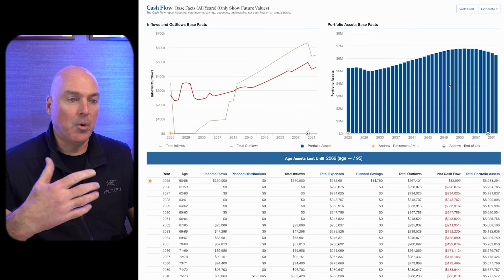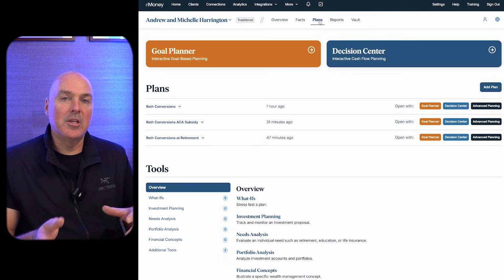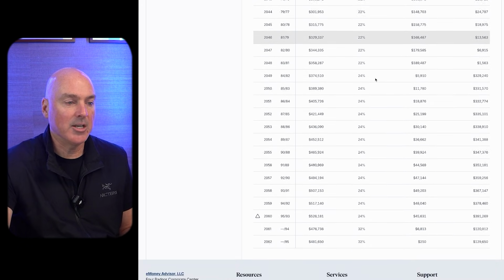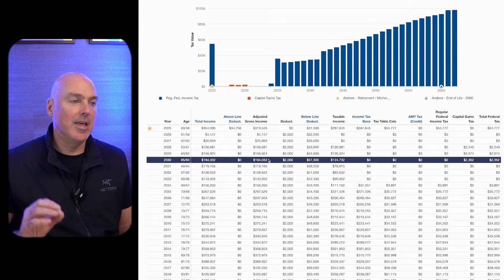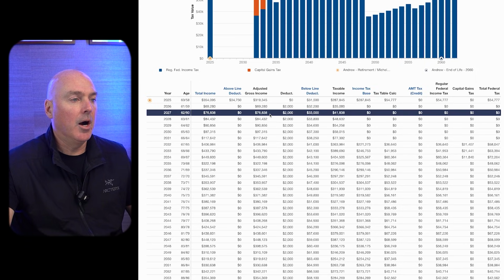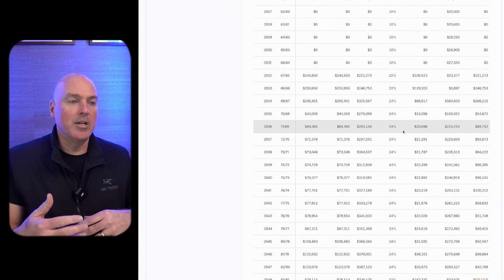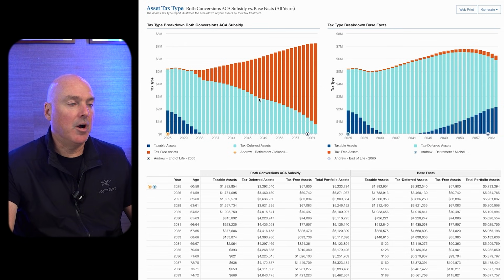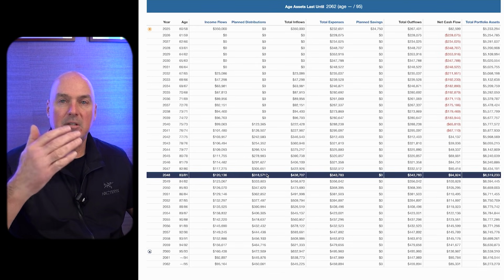The Easy Way to Build Your Retirement Withdrawal & Tax Strategy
In this video, I walk through how to actually coordinate retirement withdrawals, tax brackets, ACA subsidies, Roth conversions, and required minimum distributions into one cohesive plan using our advanced eMoney financial planning software.  Rather than focusing on tax strategies in isolation, this video shows how real retirement decisions work together.  You still have to live.  You still have to take money out of your portfolio.  The question is how to do it in a way that supports your lifestyle and minimizes long term tax damage.  Using a hypothetical couple with roughly $5 million in assets, we explore how different withdrawal strategies affect:

✅ Federal taxes over time
✅ ACA health insurance subsidies before Medicare
✅ Required minimum distributions later in retirement
✅ Medicare IRMAA surcharges
✅ Where assets end up across tax buckets
✅ What beneficiaries may inherit after taxes

We specifically walk through:
✅ How the 0% long term capital gains bracket works in retirement
✅ When it makes sense to draw from non-retirement accounts first
✅ How Roth conversions fit into low tax years
✅ Why ACA subsidies can be one of the biggest early retirement planning opportunities
✅ How poor coordination can dramatically increase future RMDs
✅ Why tax diversification matters when large expenses come up later

This video is designed to show you how all of these moving parts work together, not just what each rule says in isolation.  If you’re planning retirement income, understanding how withdrawals flow through your tax return, affect healthcare costs, and shape long term flexibility can make a meaningful difference in how confident you feel about your plan.